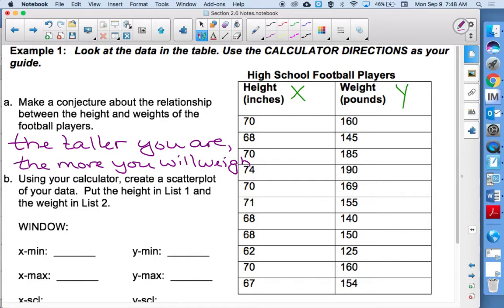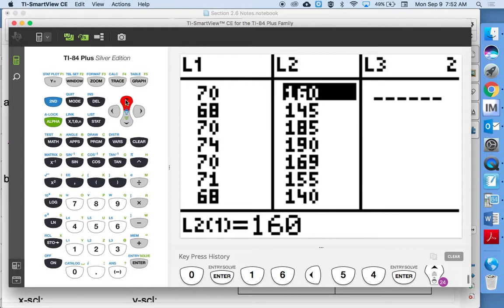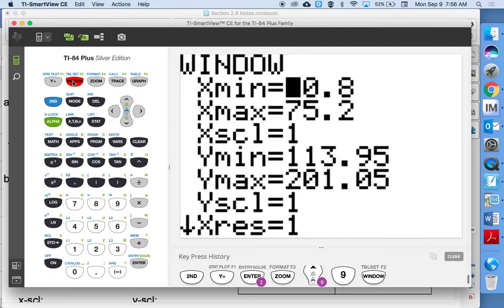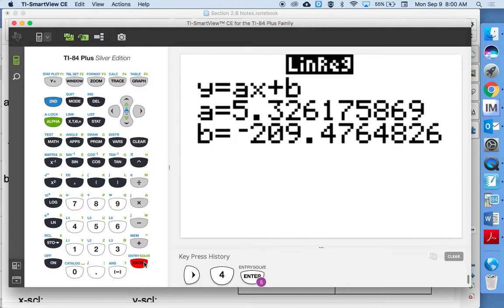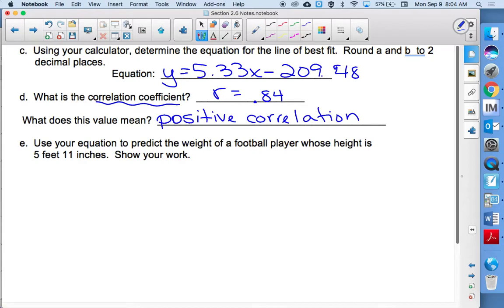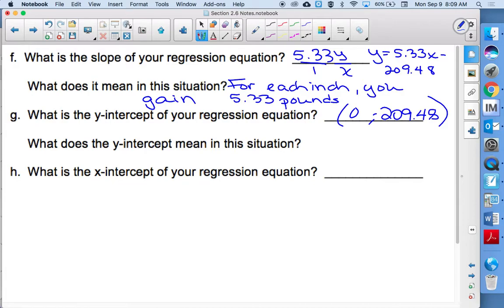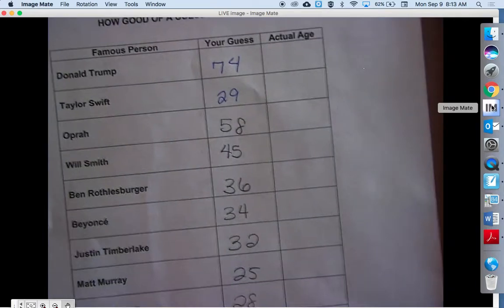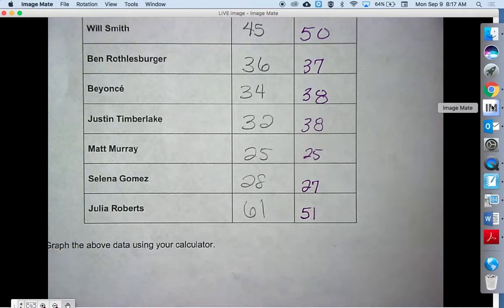2 6 Linear Regression Day 1 Sept 9